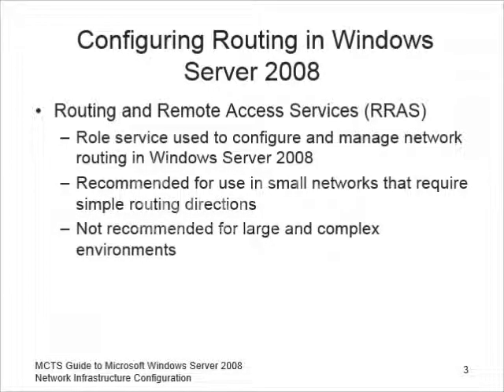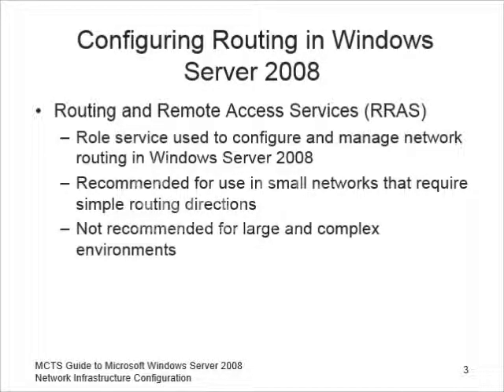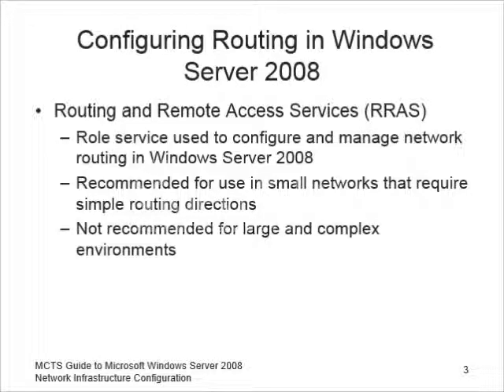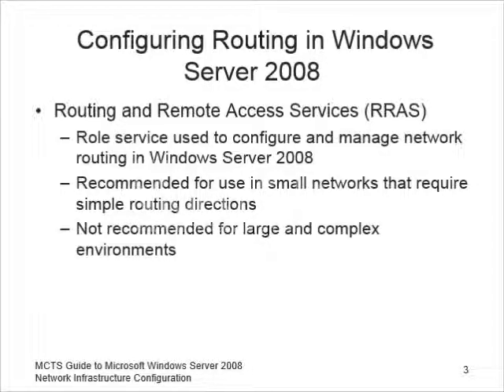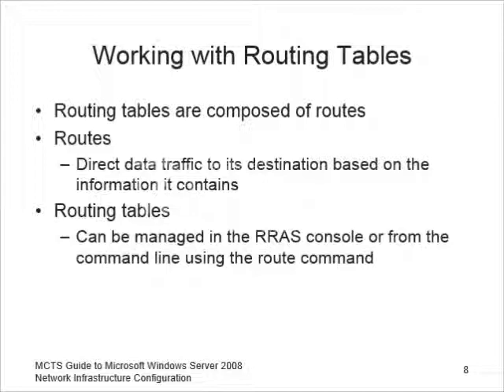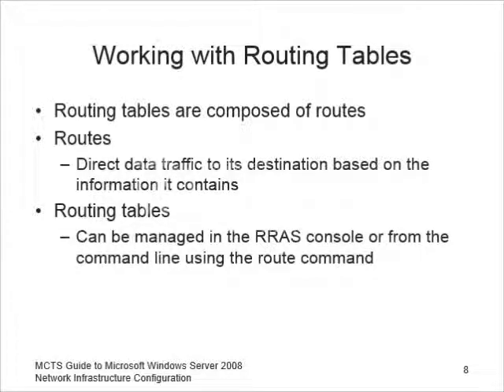Network Policies and Access Services in Windows Server 2008 - Part 1